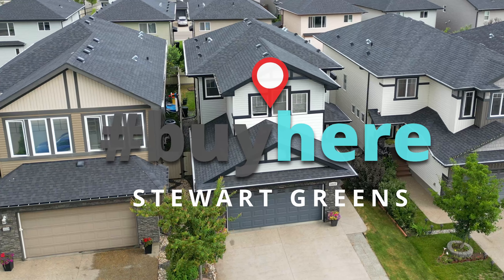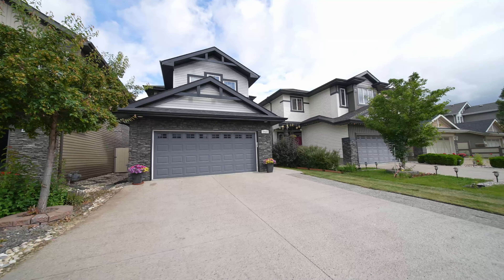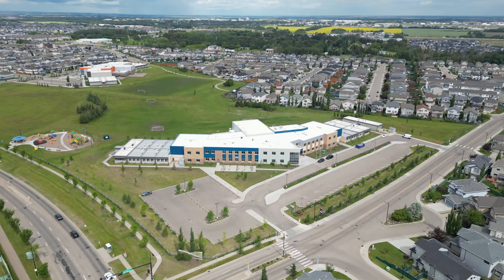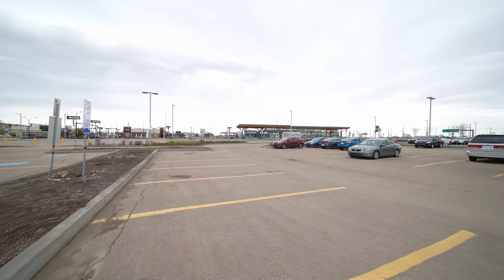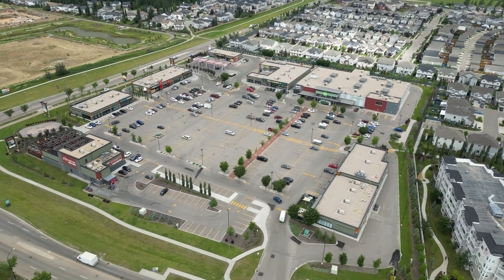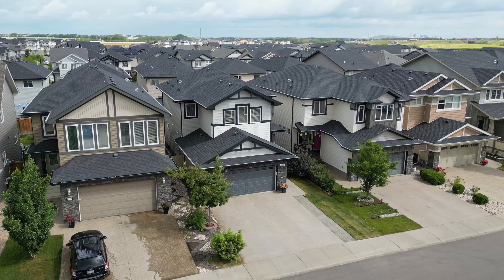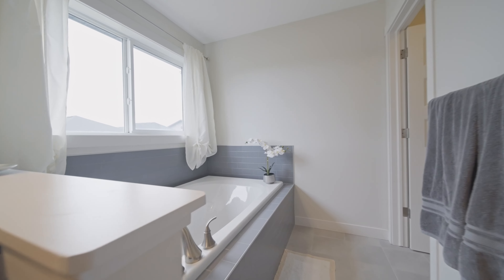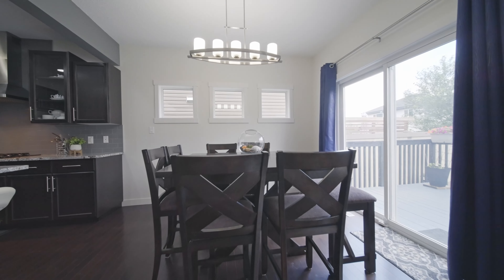Inside this Gorgeous $540,000 Fully Finished Family Home in Stewart Greens, Edmonton - BUY HERE!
This perfect fully finished gorgeous family home with 5 bedrooms, 4 baths in Stewart Greens is now SOLD!

Melody Wilson, local realtor with Real Broker takes you on a tour of this great family home that is now SOLD!

Live in Stewart Greens!

This fully finished home from top to bottom is ready for you to call home. 3+2 bedrooms at 1960 sq ft located in West Edmonton, a great family home in a family friendly neighborhood. This home has hardwood & ceramic tile throughout the main floor w/ an open concept living space. Gas fireplace feature wall & a large granite countertop in the kitchen w/ undermount sil granite sink. Chef's kitchen package w/ built in microwave, oven & gas stove and canopy hood fan. Walk in pantry, main floor laundry. Low maintenance backyard w/ deck. Upstairs has a BONUS room w/ vaulted ceilings, 3 nice sized bedrooms. Primary has a large walk in closet, double sinks, soaker tub & glass shower. Bathrooms upstairs have upgraded kitchen height countertops. Fully finished basement has 2 bedrooms, bathroom & living space. Home is located to walking paths, less than 5 min to schools - Bishop David Motiuk (K-9) & Michael Phair (7-9). Playgrounds, amenities, Lewis Farms Bus station & Anthony Henday.

🌟 Edmonton vs Calgary - Which Alberta City is Best?!

Melody Wilson is an Edmonton Realtor® powered by Real Broker and a happily married Mom to 3 great kids! Melody and her gang like to explore Edmonton, always checking out current events, festivals, museums, playgrounds, and restaurants! (Check out our Edmonton food blog!) Melody loves all things Edmonton, including the real estate market - she's been a realtor basically all her life, growing up in the industry and officially licensed since 2009 (loving it so much it's her full time job) and is thankful to work with great clients when buying or selling in Edmonton! In the past 5 years she's helped over 400 families buy and sell in Edmonton and area.